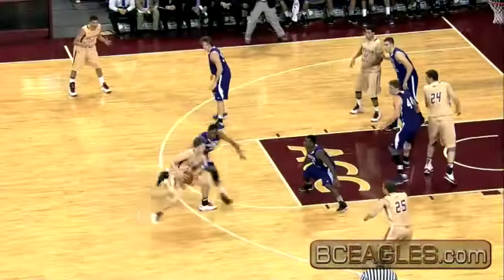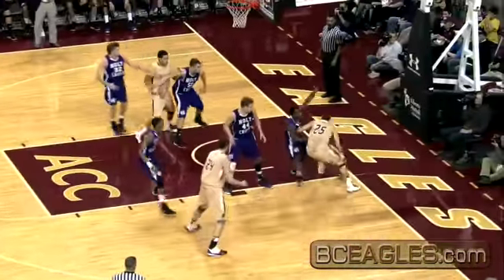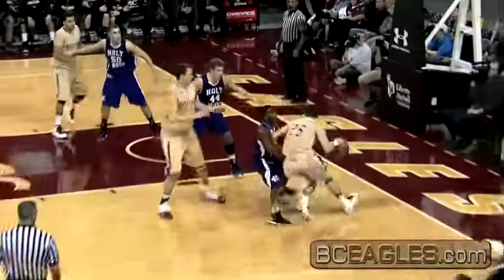BC Men's Basketball defeats Holy Cross